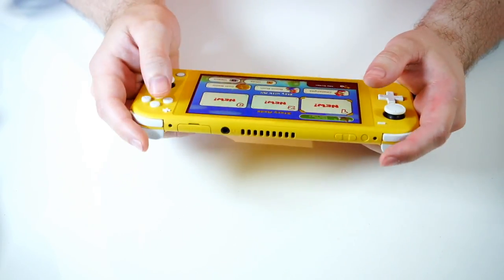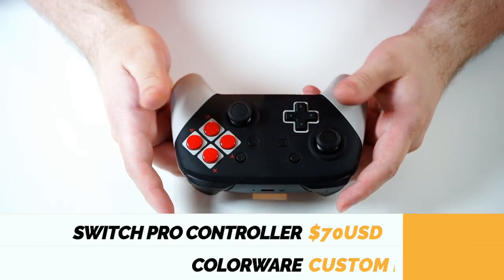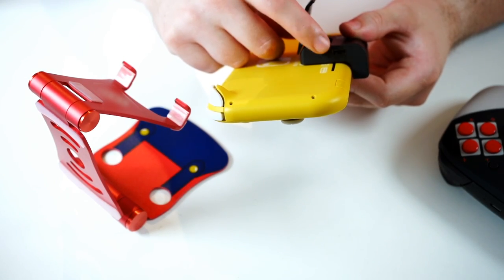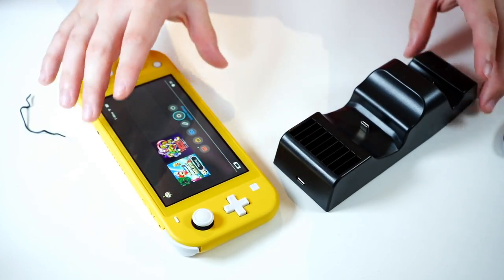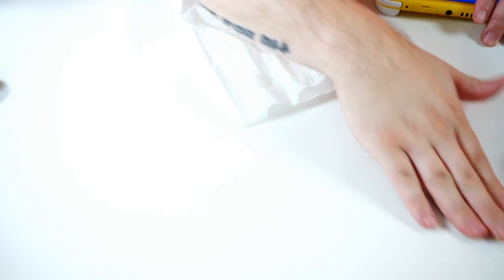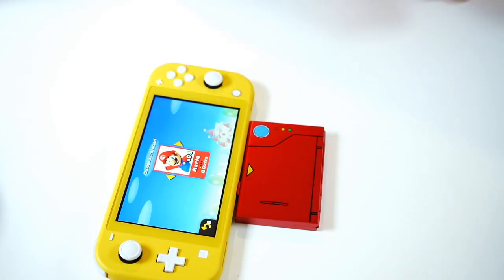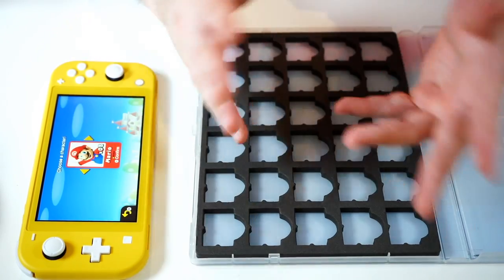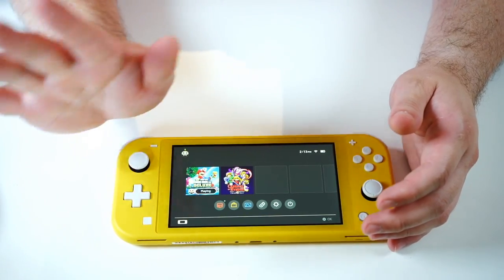Ultimate Nintendo Switch Lite Accessory Guide!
Nintendo Switch Lite Accessory Guide - A quick review of Switch lite controllers, Switch Lite stands, Switch Lite covers, Switch Lite cases, & more Switch Lite accessories!

PDP Face-off Wired controller $25

-Stands-
Switch Mini Stand $10
Charding stand for mini + pro $14
Cheap Metallic stands $12
Nintendo charge stand $20

-Cases/Bags-
Crystal Cover $10
Silicon Cover $12
EVA Case $14
Nylon Case $14
Anthracite Travel Pouch $26

Pokedex Game Holder $10
BIG Game holder $15

Cheap USB-C Dongle $10